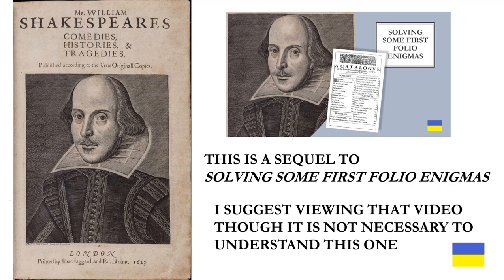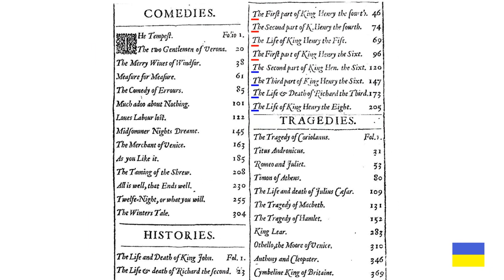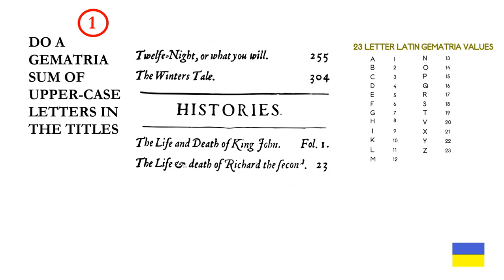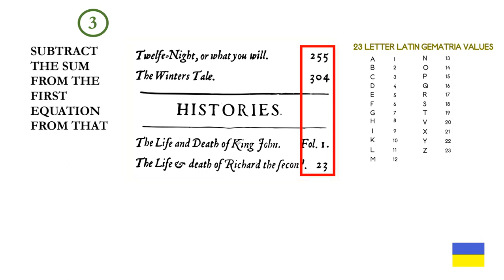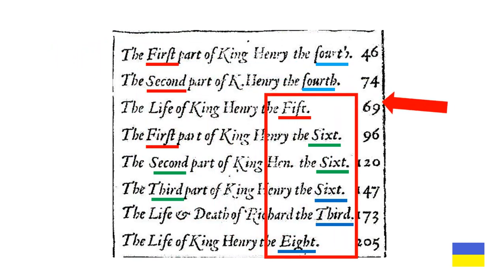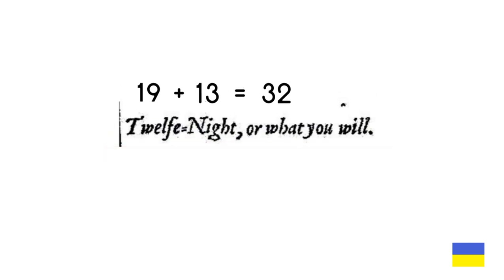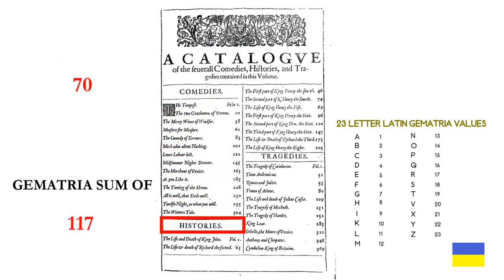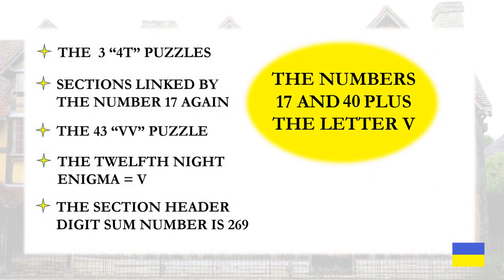More Puzzles in the Catalogue of Plays from the First Folio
The most sophisticated page in the front matter of Shakespeare’s First Folio (1623) is the Catalogue of Plays which lists 36 out of the 37 plays in the book. It has anomalies which scholars have long considered to be compositors’ mistakes.

In my video Some First Folio Enigmas Solved, I show conclusively that the so-called errors on the page are in fact clues to the identity of the real author, Edward de Vere, the 17th Earl of Oxford. Though the presentation is long, it does not cover all of the tricks and clues on the page.

This video shows puzzles which I could not cover in the previous presentation. They provide solid proof that the Earl of Oxford was the principal writer of the plays in the First Folio through their sheer number and how consistent they are with puzzles seen in my earlier presentation.
Nothing was left to chance by the editor Ben Jonson and the publishers and patrons of the First Folio. That is why so many puzzles and hints were included in the Catalogue of Plays. If readers did not see all of the puzzles, at least they might see some of them and figure out the secret behind the name William Shakespeare.

Enjoy this video and please leave any comments or corrections below so that I can improve things in the future.

Some useful links:
VIDEO CHANNELS
I recommend starting with Alexander’s playlist Who Knew before diving into the other playlists as they follow from this starting point.
Please visit John Anthony’s series of videos exploring more of the authorship game I recommend starting with his first video since the rest follow from it
The videos may be long in this series, but they contain a wealth of information. Some of it you may disagree with, but he presents a compelling argument nonetheless.
PODCAST
Steven Sable is the host of the always entertaining and superb podcast Don’t Quill the Messenger on the Dargon Wagon network. He and his guests explore the authorship game in converstations which run the entire spectrum of ideas and perspectives on the Oxfordian theory. I recommend it highly.
OXFORDIAN SITES
The best sites to start with information on de Vere and the Oxfordian theory are the following:
For a much more detailed look at the earl’s life, visit Nina Green’s site oxford-shakespeare.com which has transcripts of more than 1,000 documents relating to his history and that of the Stratford man.